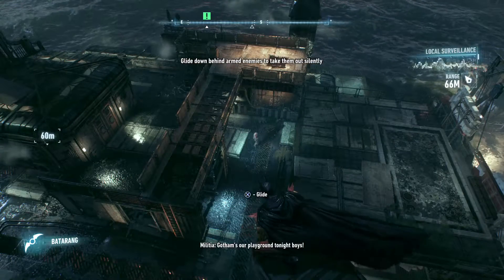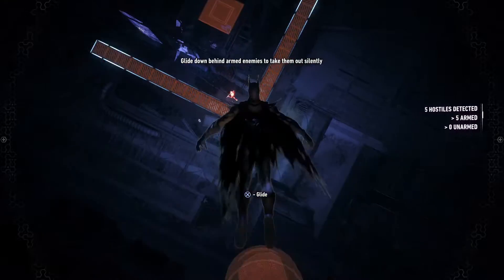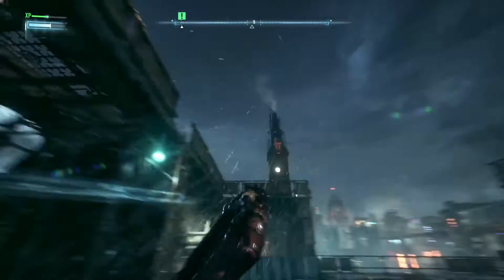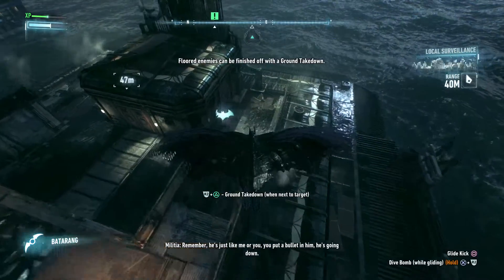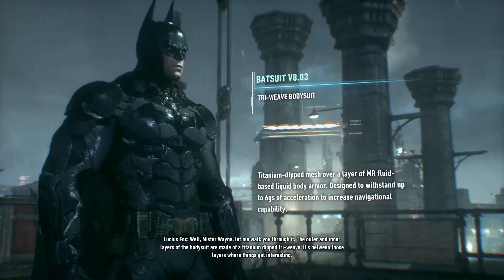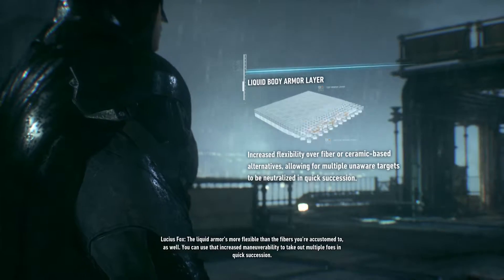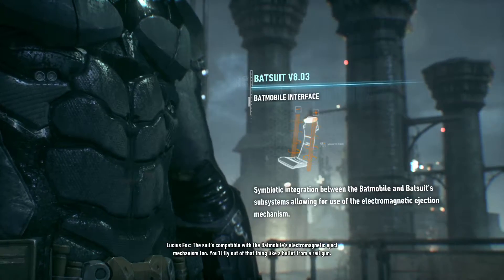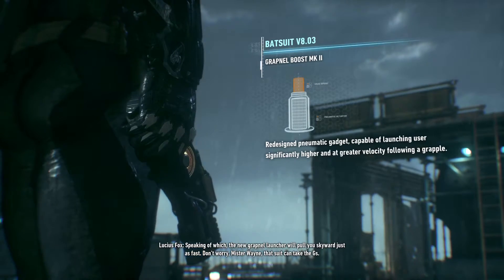BATMAN™: ARKHAM KNIGHT_20170316141725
A must buy game, premium edition only $17.99.
However it's spiking a whopping 75 Gb storage needed. Nevertheless with this 4.50 Ps4 update that won't be an issue!!
Sweet, be the Batman!